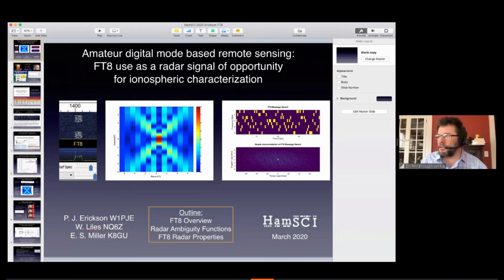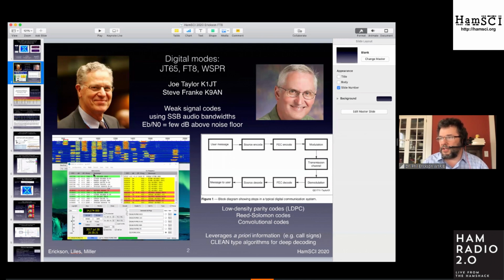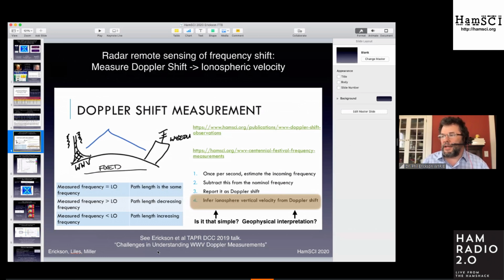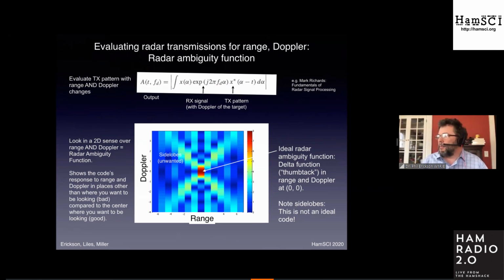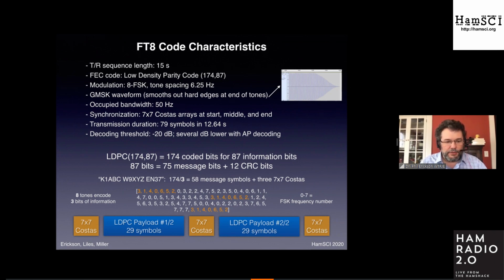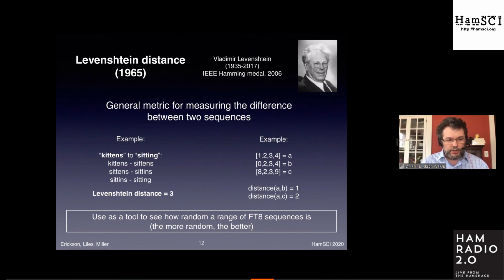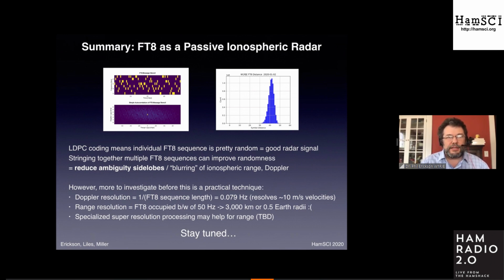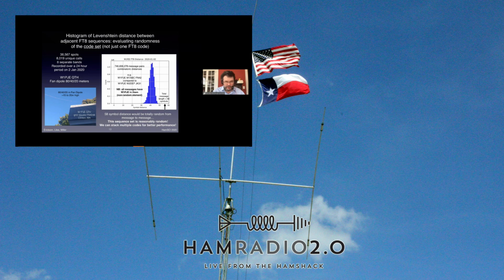HamSCI 2020 FT8 use as a radar signal of opportunity for ionospheric characterization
HamSCI 2020 Presentation of Amateur digital mode based remote sensing: FT8 use as a radar signal of opportunity for ionospheric characterization, given by Phil Erickson W1PJE.